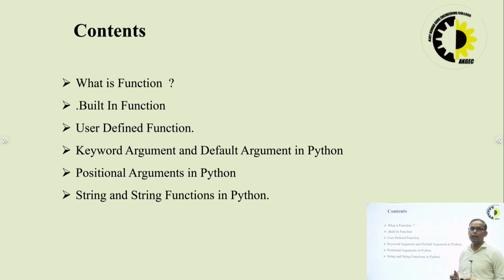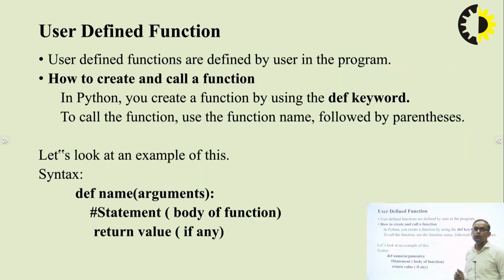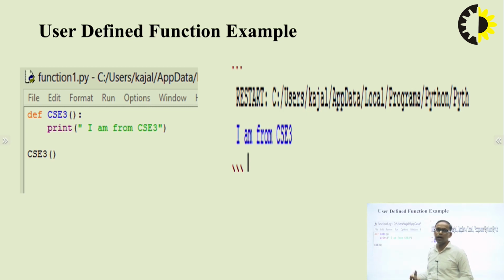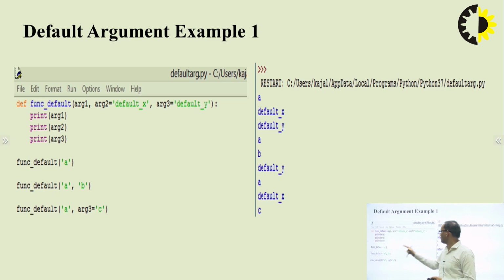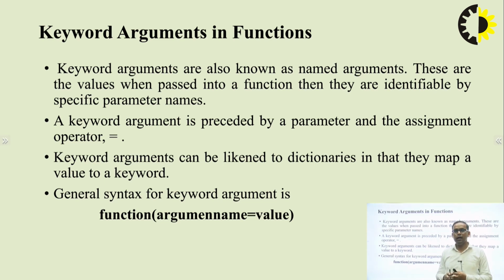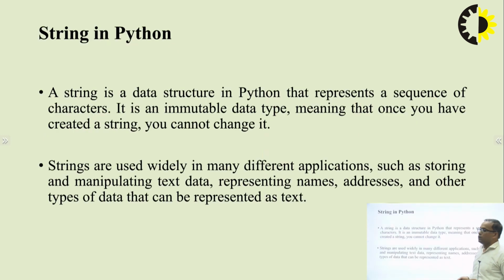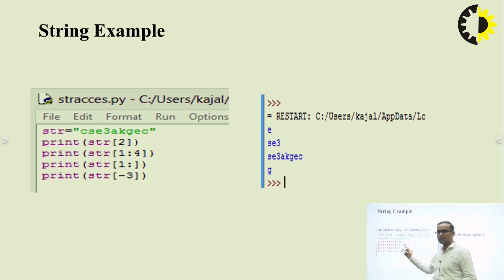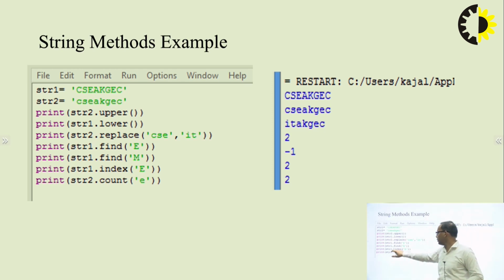“Function and String in Python” Python Programming Lecture 03 By Mr Manoj Kumar, AKGEC